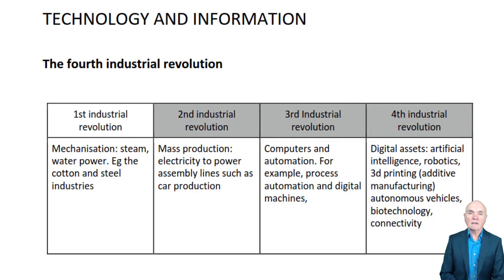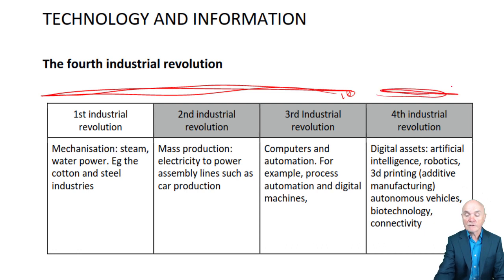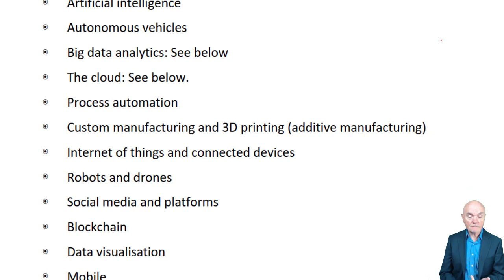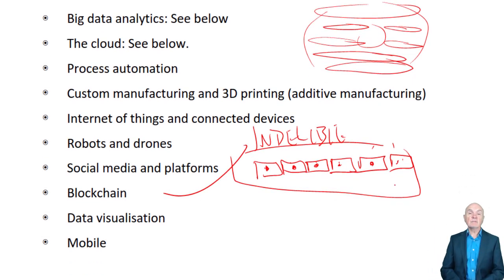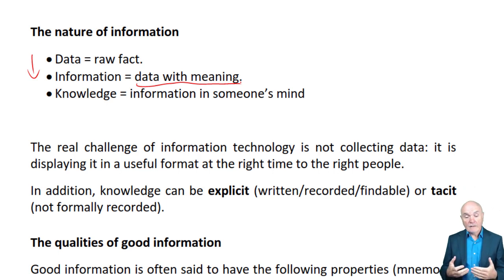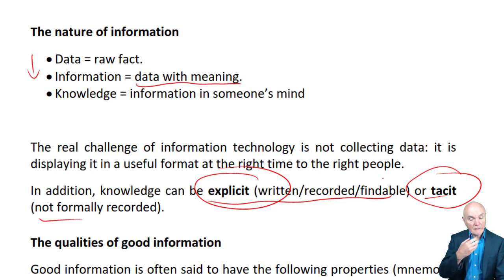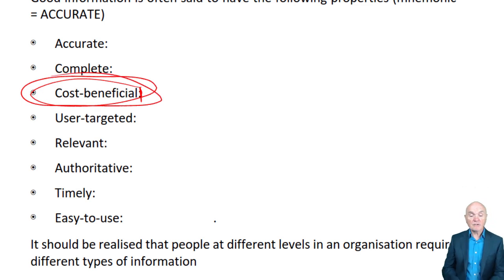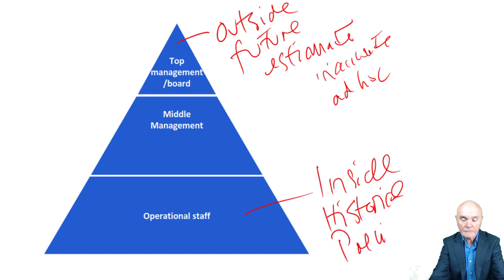Technology and Information - CIMA E1 Operational Level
Complete list of free lectures for CIMA E1 is available

CIMA Operational Level - Paper E1 - Managing Finance in a Digital World